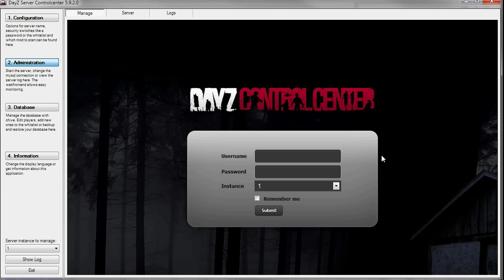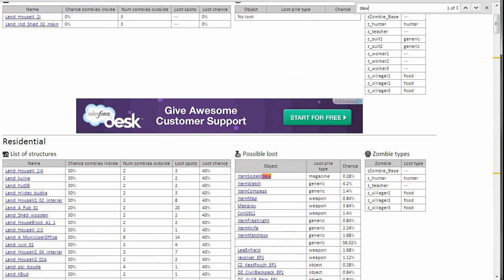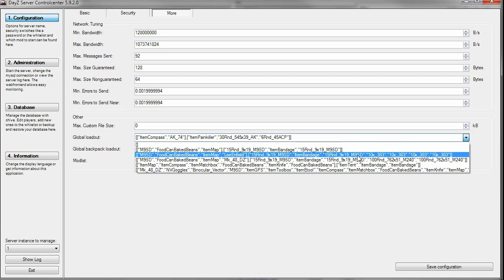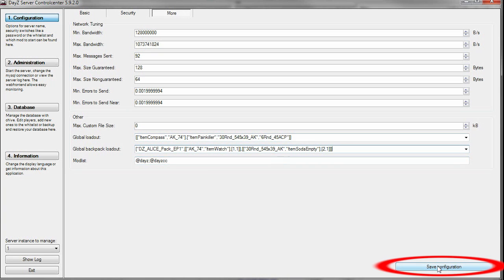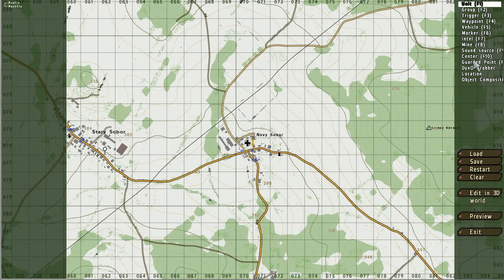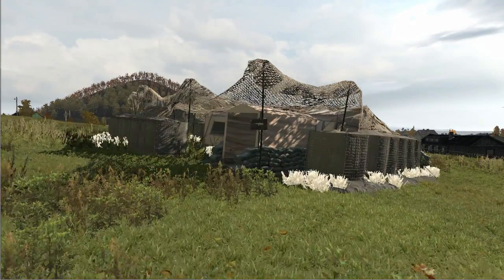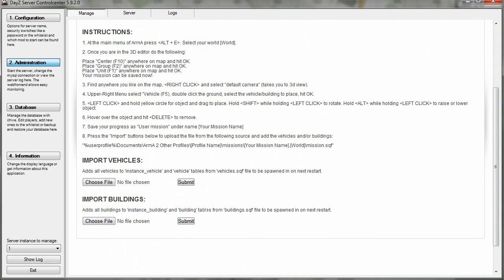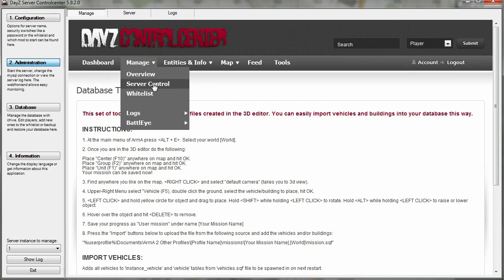DayZ MOD Server Series - Episode 4 - Custom Starting Gear and Buildings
Gear Loadout: [["ItemCompass","AK_74"],["ItemPainkiller","30Rnd_545x39_AK","6Rnd_45ACP"]]

Backpack Loadout: ["DZ_ALICE_Pack_EP1",[["AK_74","ItemWatch"],[1,1]],[["30Rnd_545x39_AK","ItemSodaEmpty"],[2,1]]]